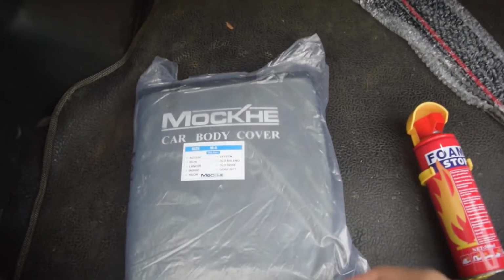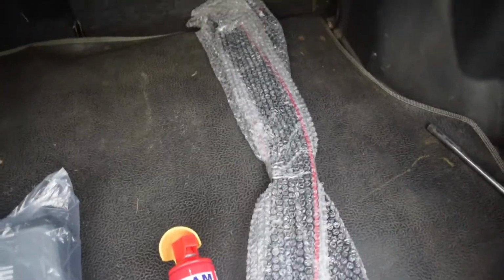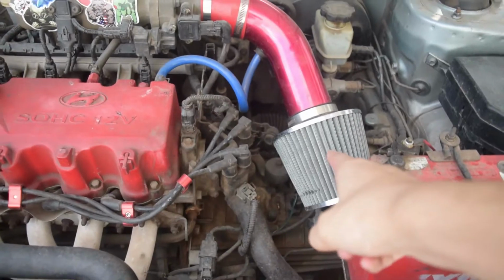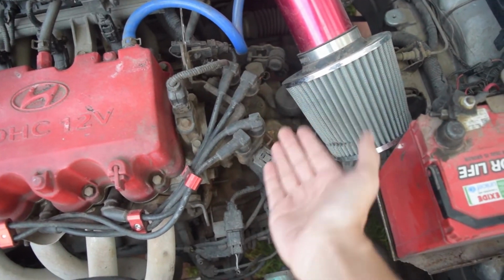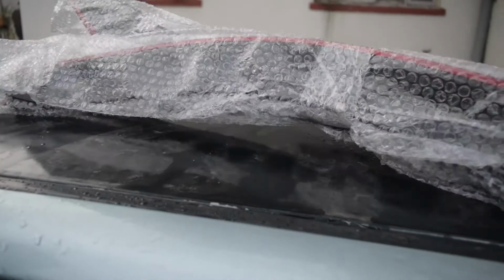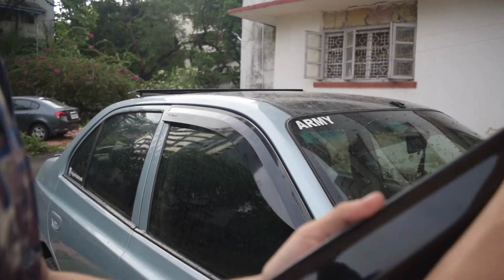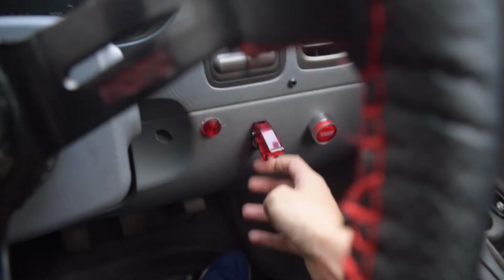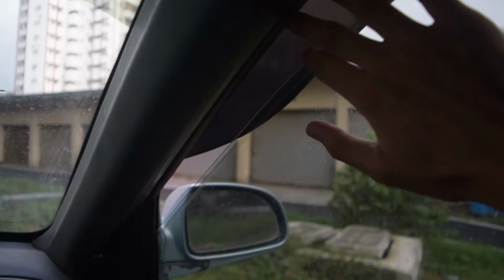5 CAR CARE TIPS FOR MONSOON /Window Visor Install(Rain Gaurds)+UPDATES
HEY BOIS !
Todays video is based on car car tips ! As i was getting my car prepped for Mumbai Monsoon, i thought of sharing my preps with you guys through this video !!